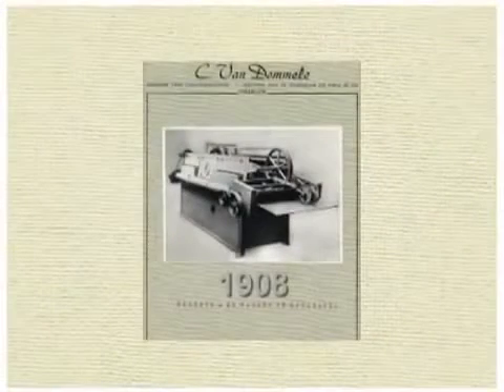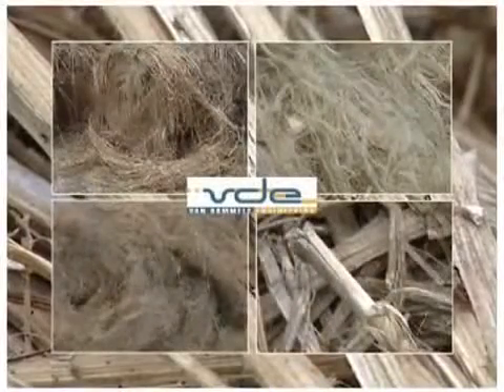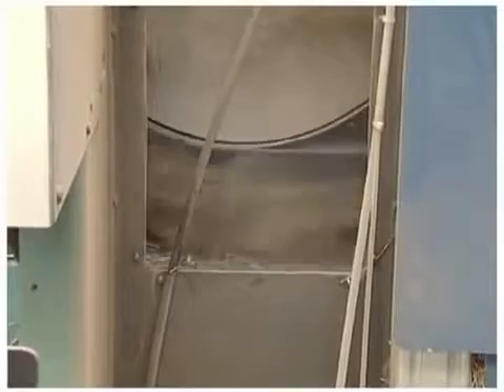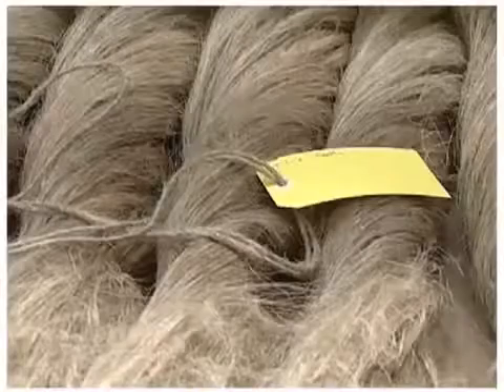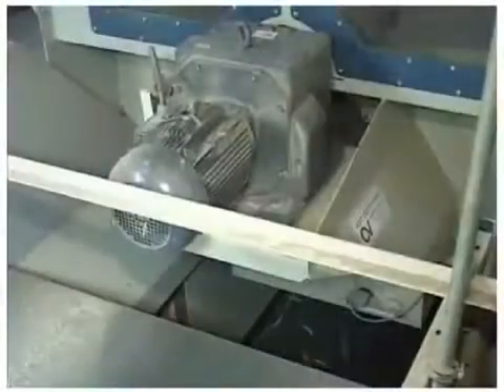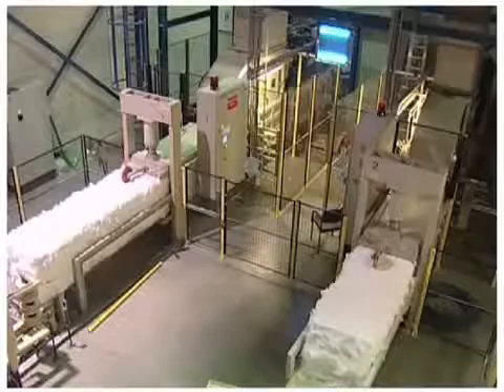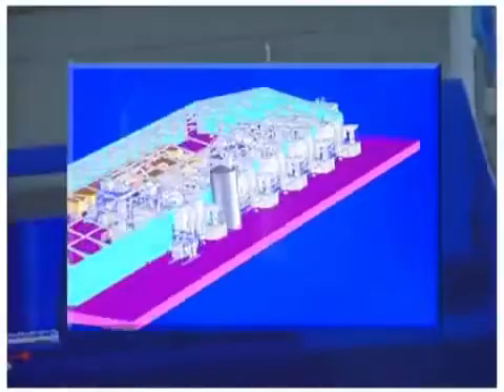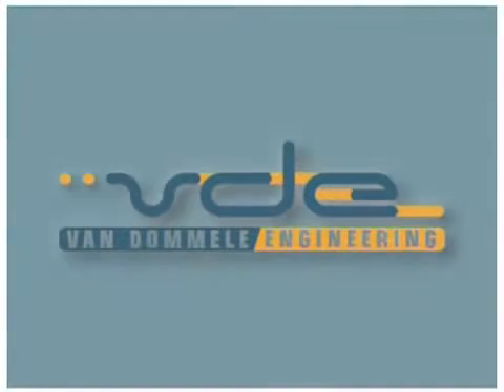CRETES NV - Formerly known as Van Dommele Engineering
Creative technical solutions for flax and hemp processing, waste evacuation and fabric handling.